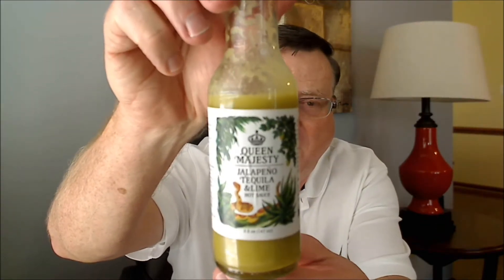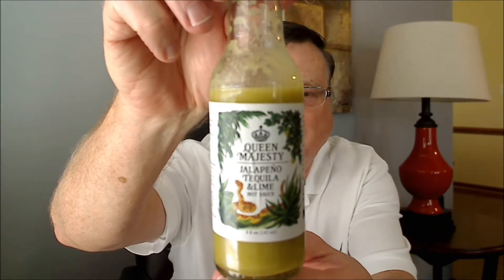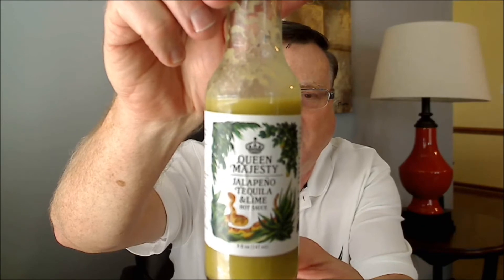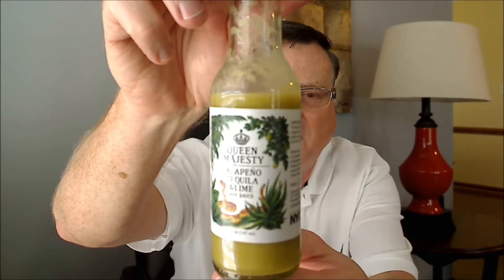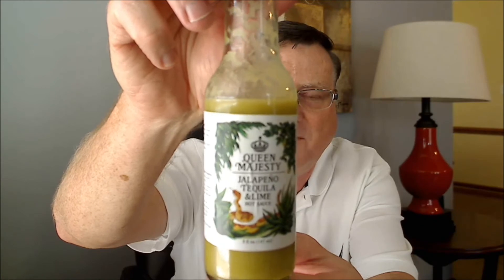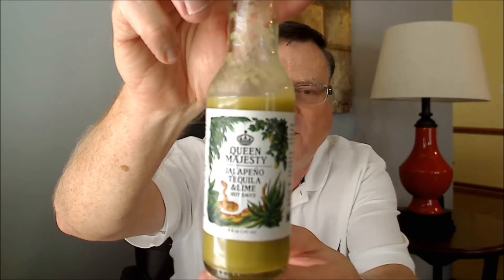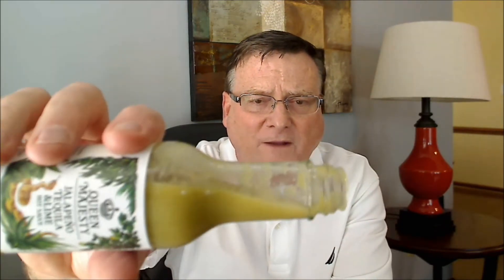Queen Majesty "Jalapeno Tequila & Lime" Hot Sauce Review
Flavor:  9/10
Heat:  2/10

The Jalapeño hot pepper originates in Mexico and is most commonly used before it's ripe. It's juice is said to have cardiovascular benefits and help alleviate seasonal allergies.

Queen Majesty Jalapeño Tequila & Lime Hot Sauce. This has a lot of green kick from the peppers that highlight a tequila spice and refreshing lime tartness. Great on eggs, tacos, sandwiches and pretty much everything else. And don't worry, the alcohol from the tequila is burned off in the cooking process.